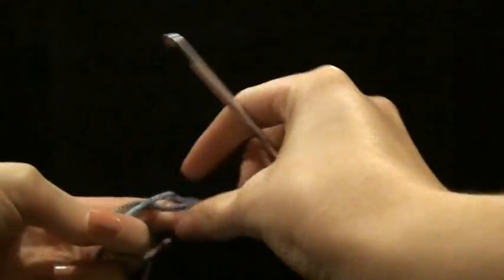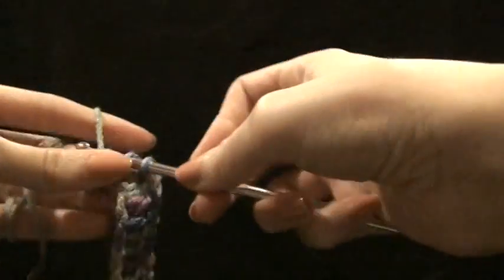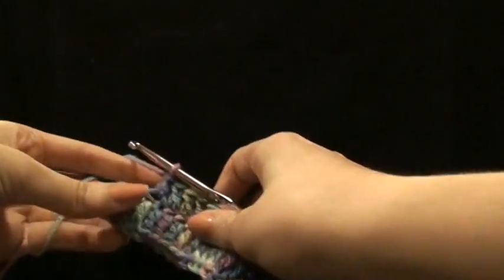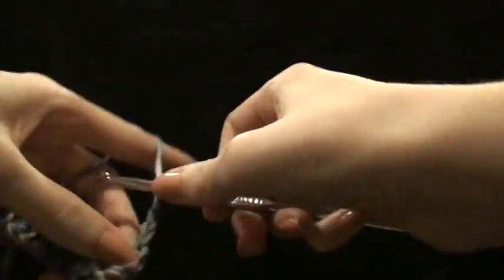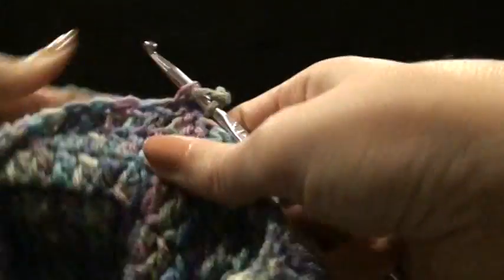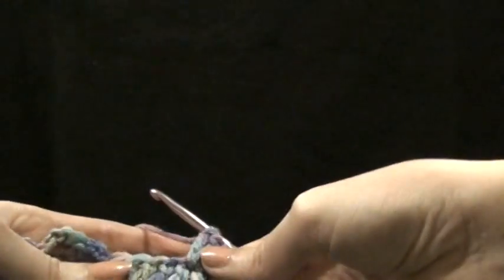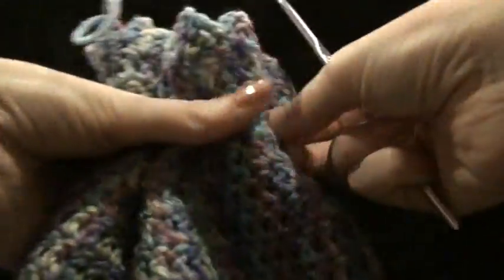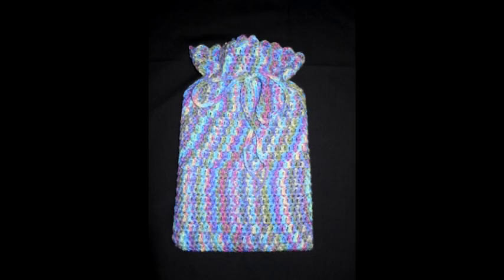How to Crochet a Tablet Sleeve